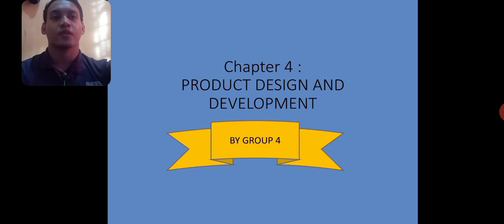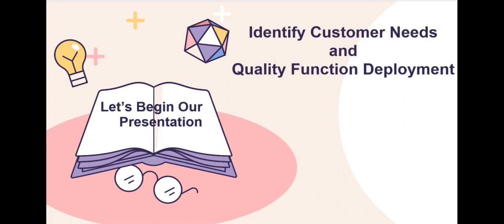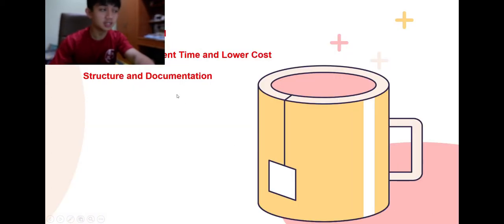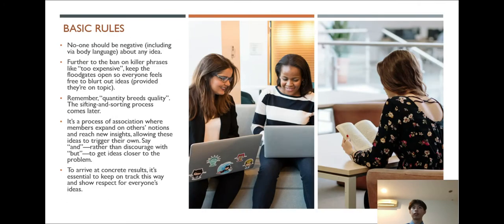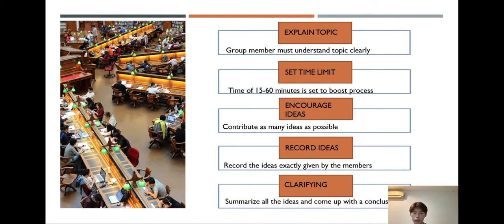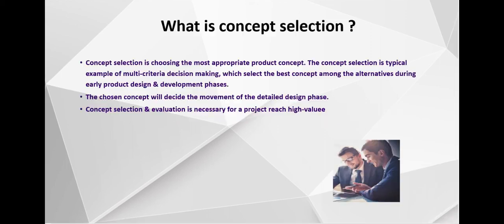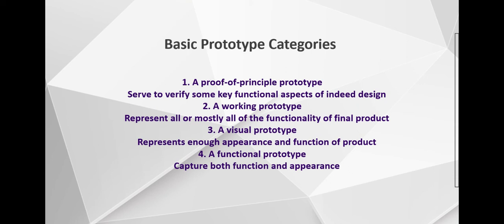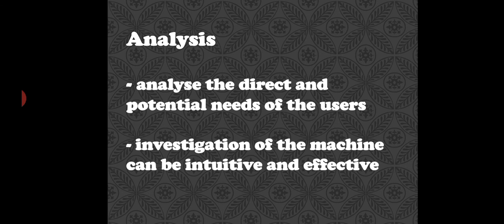Product Design and Development - BNJ10302 S1 20/21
Creativity & Innovation - Product Design and Development

BNJ10302 - Dr. Mohd Faisal

UTHM